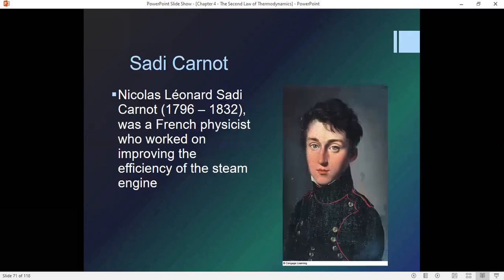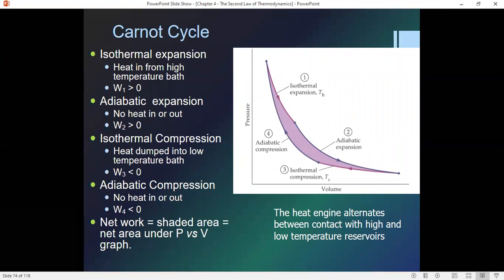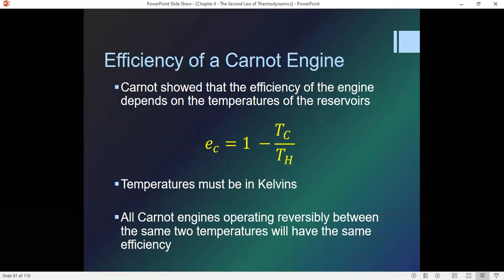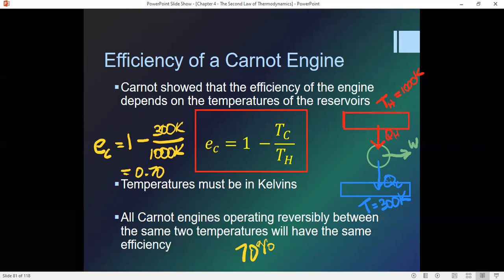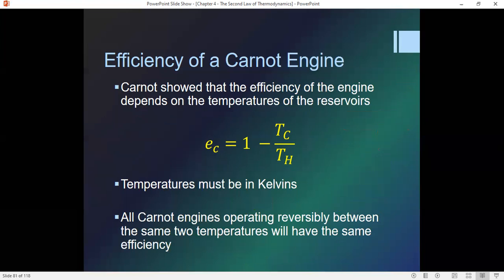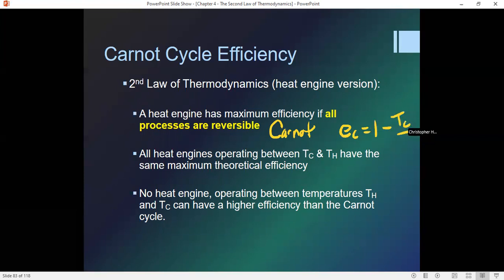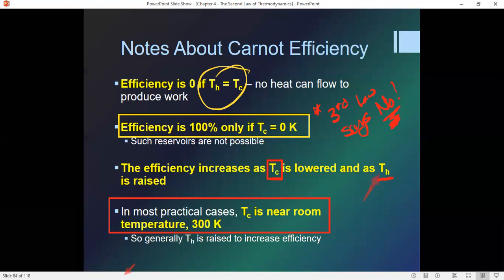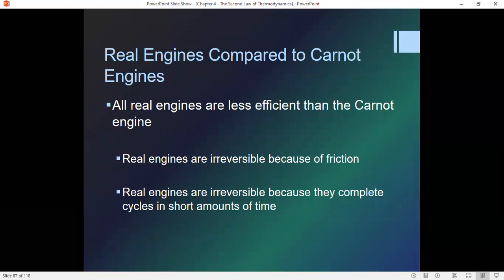PHYS 131/141 Vol 2 Chap 4 Sec 5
The Carnot Cycle